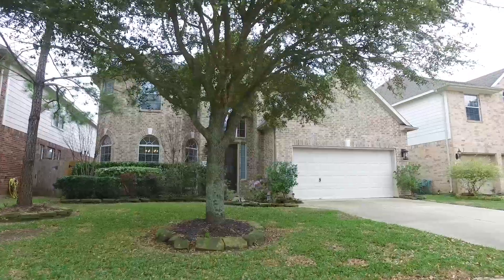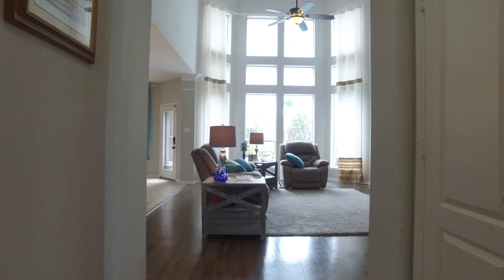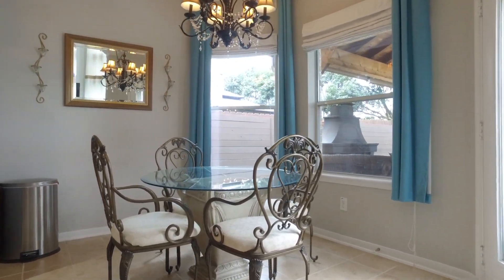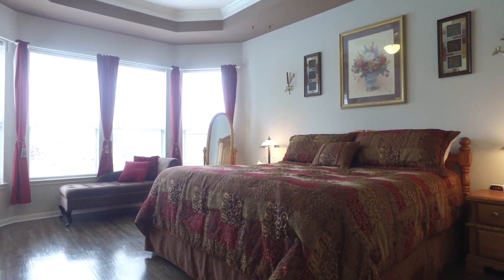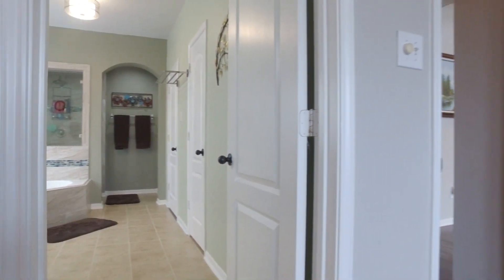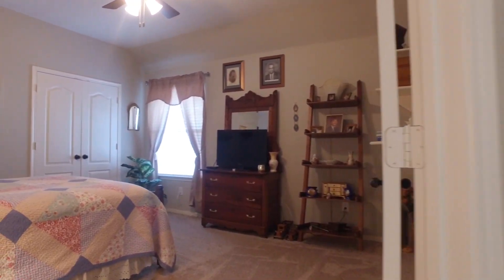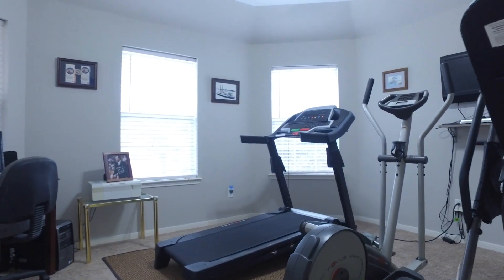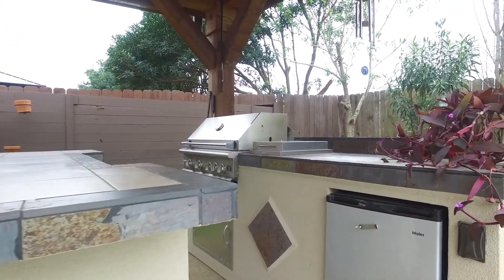26635 Richwood Oaks Dr, Katy, TX 77494 With Voice Over